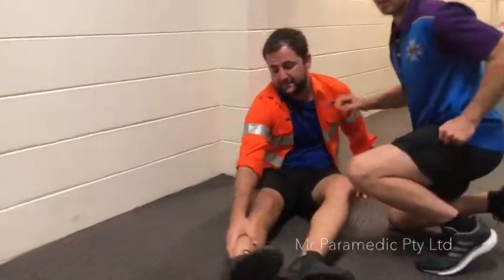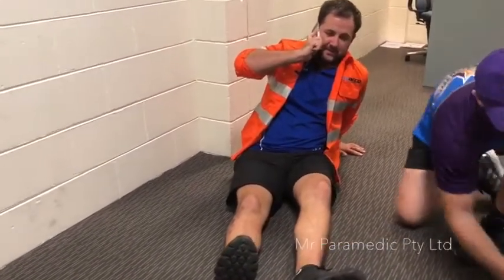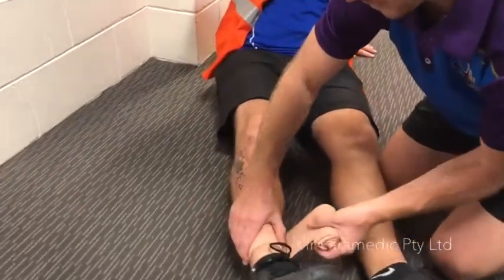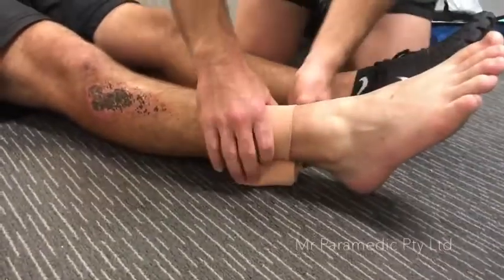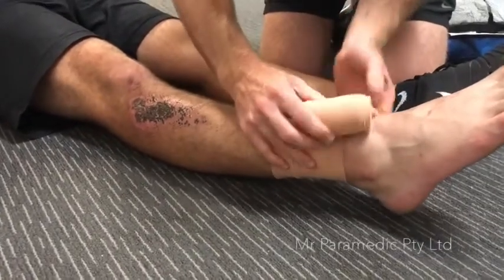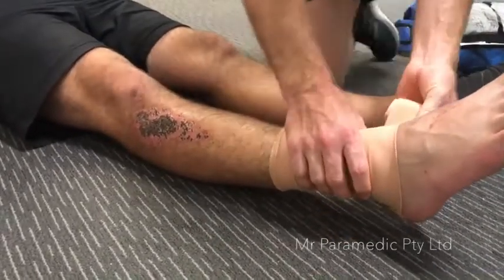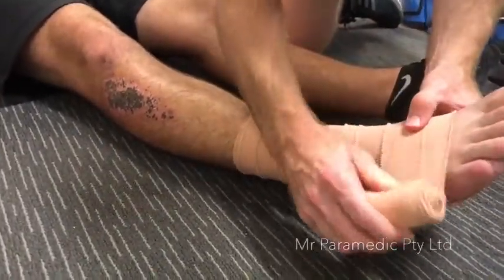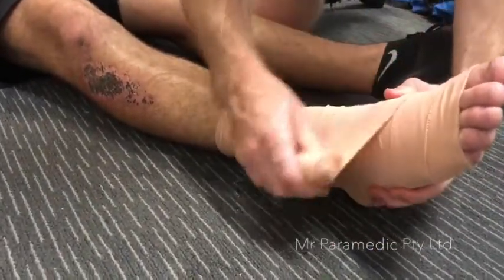Snake Bite PIB First Aid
Why Pressure Immobilisation Bandaging (PIB)?
Venoms travel via our lymphatic system (muscles). Think of the Lymphatic system as the side streets to our circulatory system (the highway). If we put pressure over the limb (this slows the venom spread) If we also splint the limb and immobilise it, the venom doesn't spread from that site.

If we move the limb, this helps spread it and actually speeds up the venom on those side streets getting closer to the highway (our blood - circulatory system) because the lymphatic system is aided by muscular action.

By providing PIB at the site of envenomated area and minimising movement, we will prevent/reduce the venom from spreading.

You can do this two ways depending whether you have one or two bandages. Your goal is to have pressure with bandage over the whole affected limb.

Option 1 - One bandage option - start at bite site and go down, leave toes exposed (to check capillary refill) and then go back up, when go over bite site again ensure mark with an X and put the time.

Option 2 - Two bandage option - start at bite site and go up the limb until bandage runs out. Then go distal (leave toes exposed still) and go up the limb ensuring you mark with an X and the time when go over bite site.

Goal - both these options offer double pressure over bite site and have PIB over the whole limb!